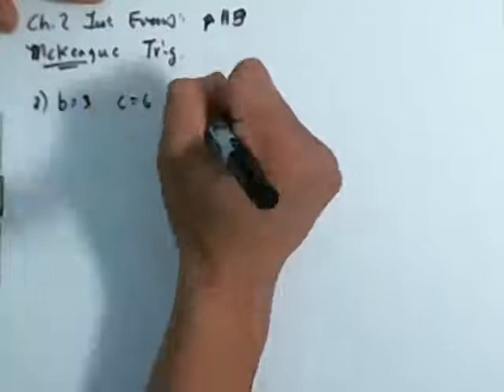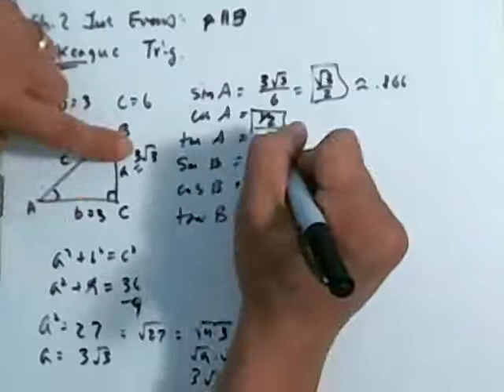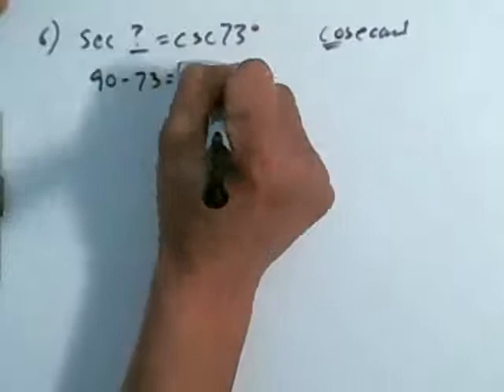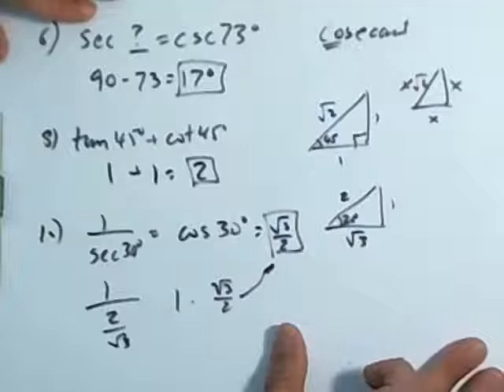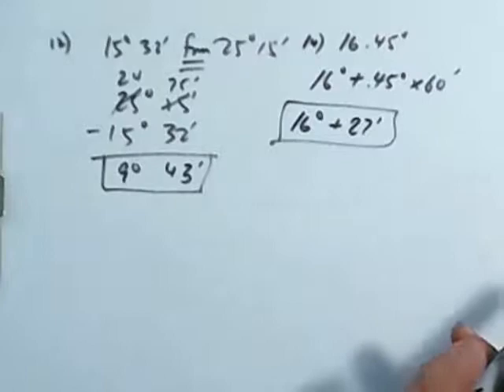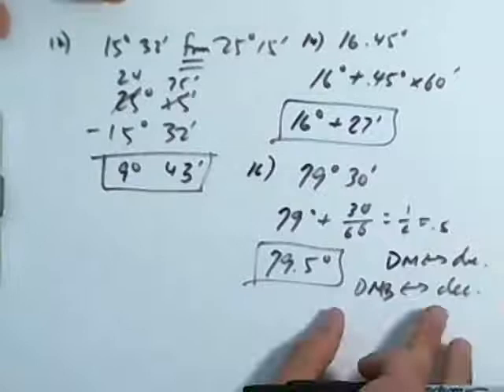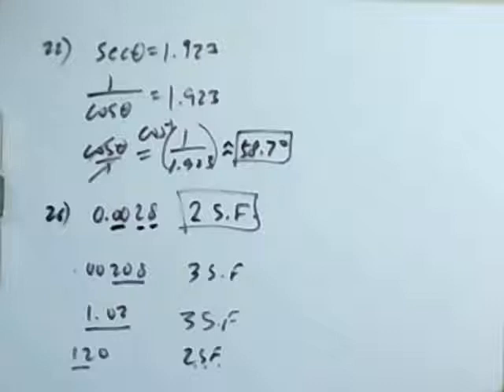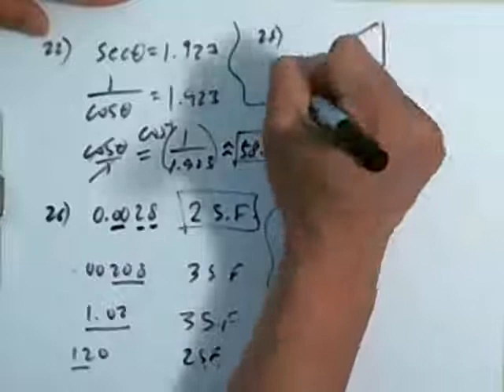Trig McKeague CH 2 Test 1of3.wmv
Right Triangles in Trigonometry.  CH 2 from McKeague Test even problems solved...